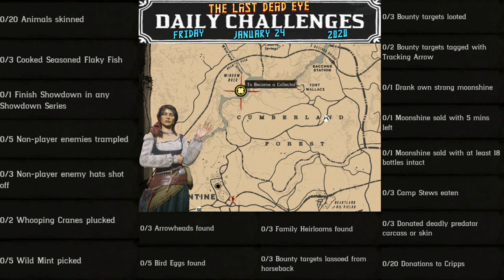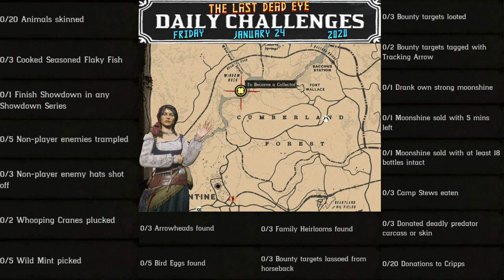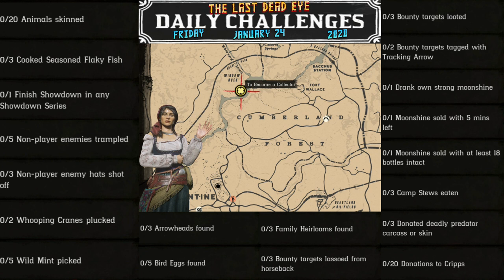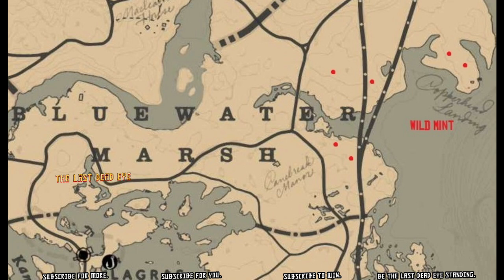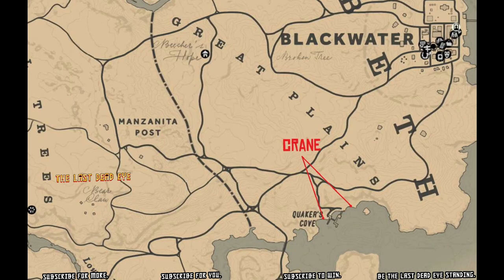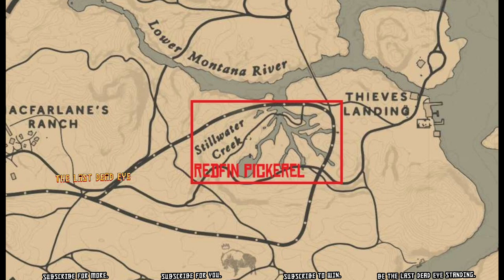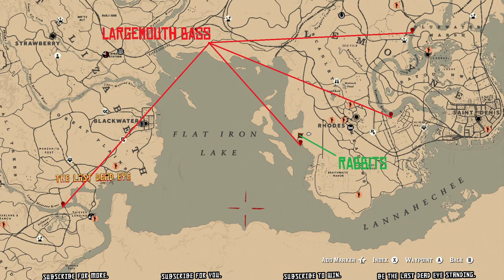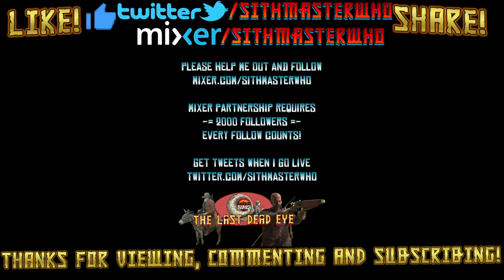Daily Challenges Madam Nazar Wild Mint Whooping Crane Flaky Fish Locations RDR2 Red Dead Online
Red Dead Online Daily Challenges "List and Locations" for Friday, January 24, 2020 (1/24/20).

Red Dead 2 Daily Challenge videos uploaded daily!